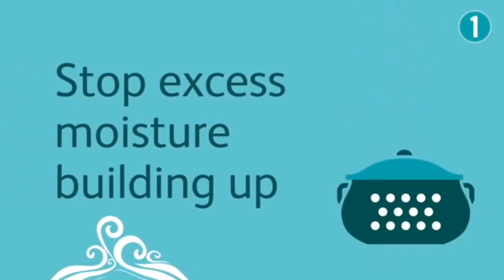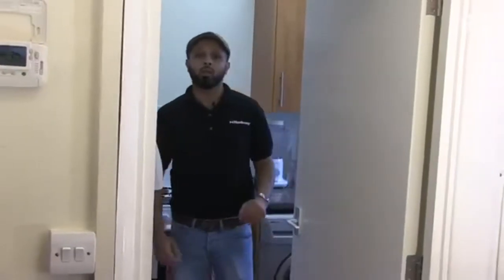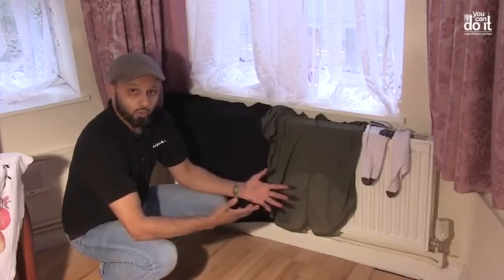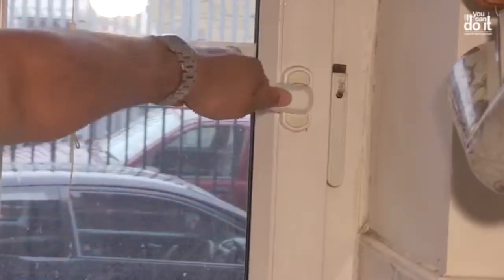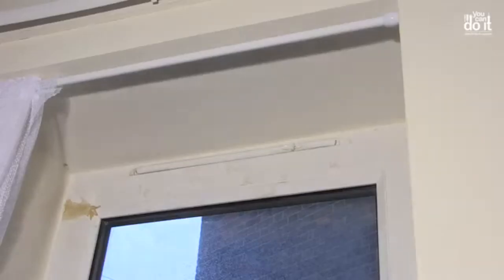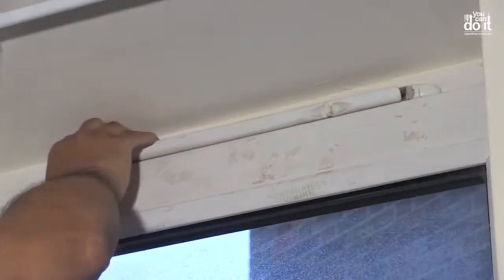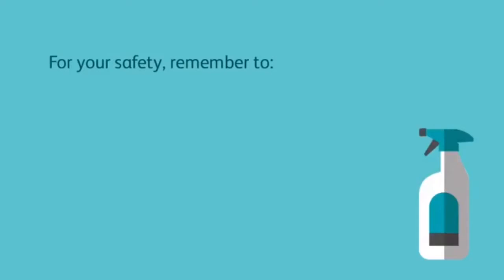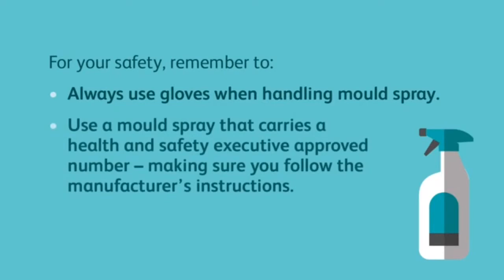How to prevent and treat mould